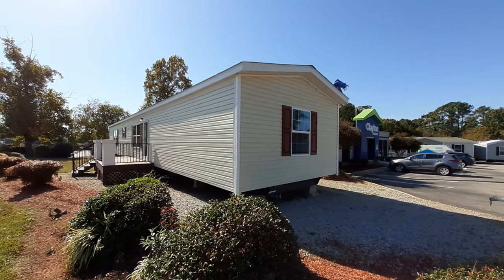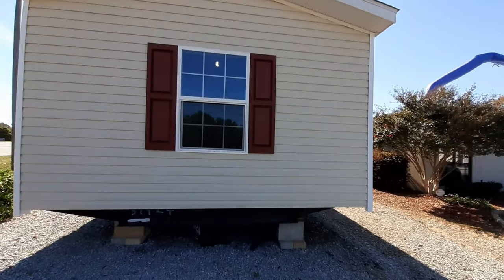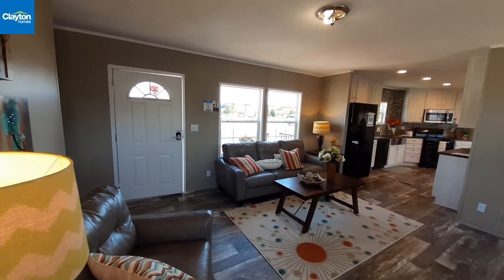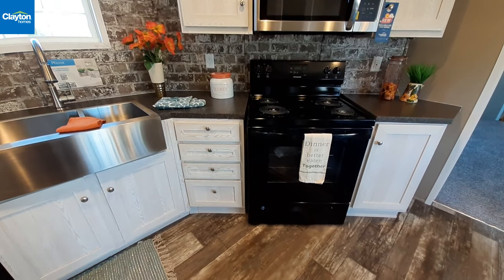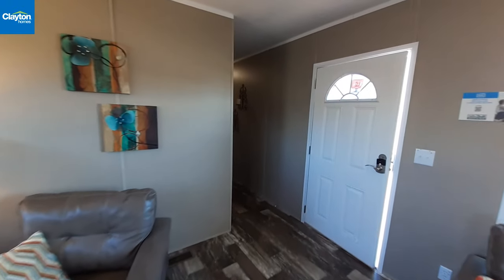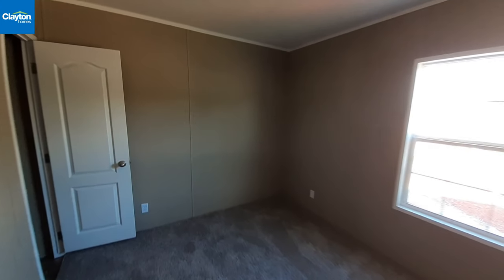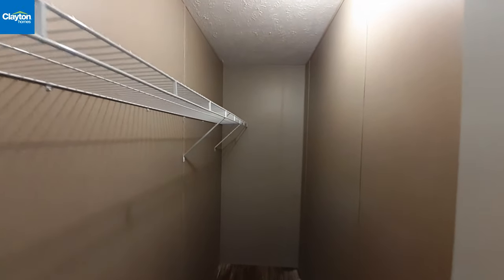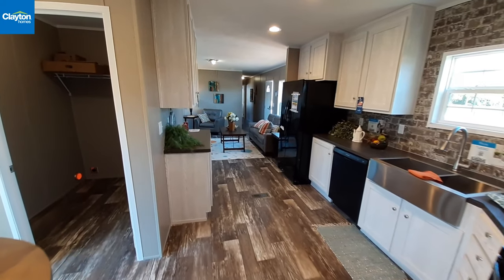Unique and Awesome floor plan, (not a cookie cutter single wide).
Welcome back, today we take a look at The Anniversary Plus. This 1,140 sq ft single wide had a floor plan like no other. It has an option to make this a 2 bedroom home vs 3 bedroom. You can get the living room and second bedroom larger in the 2 bedroom option. You also get a separate bath and shower in the master bath. Included is an actual dining room with a sliding glass door. Also something you don't normally see in your single wide homes.